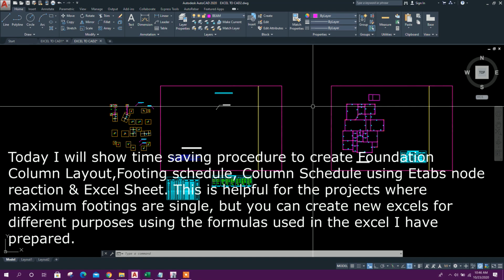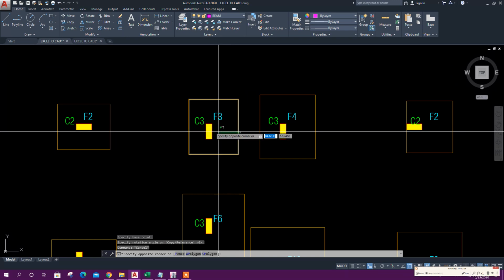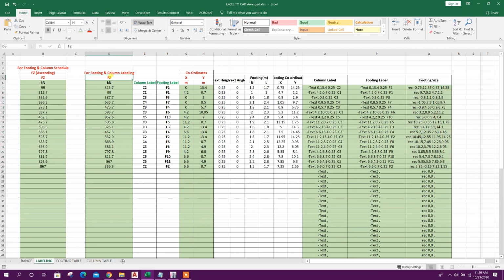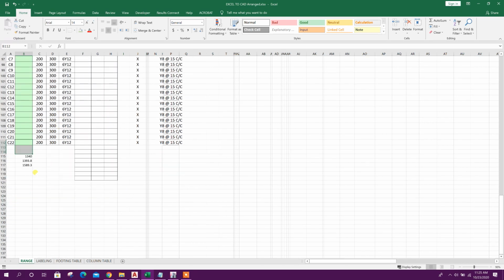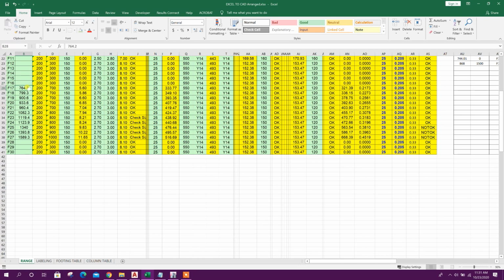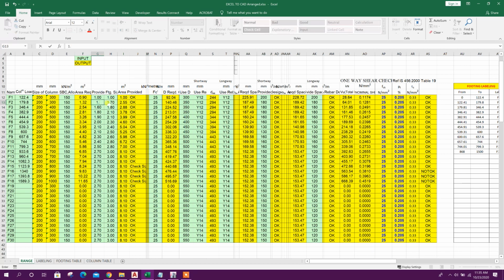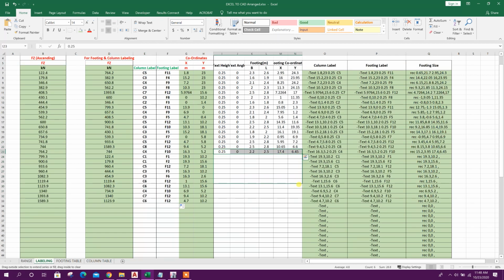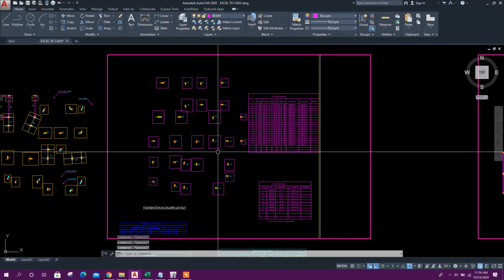Etabs to Excel to Autocad Magic | Draw Footing Layout and Schedule by Easy Tricks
Watch time saving process to draw Footing Layout & Column-Footing Schedule.